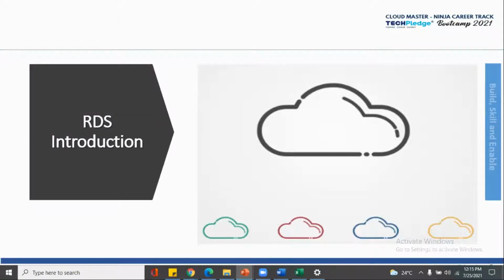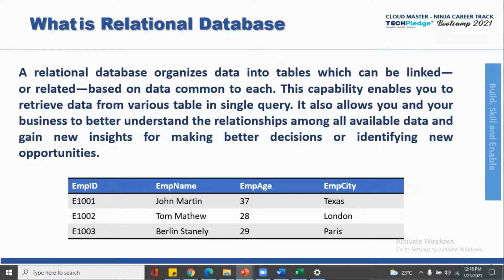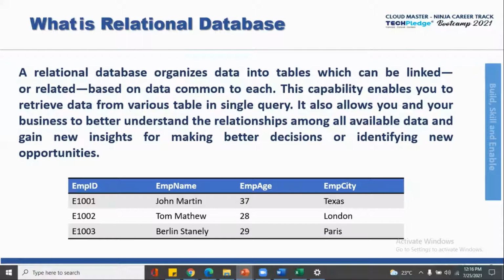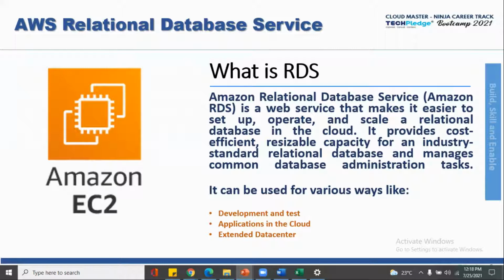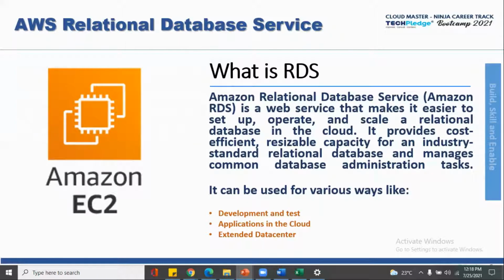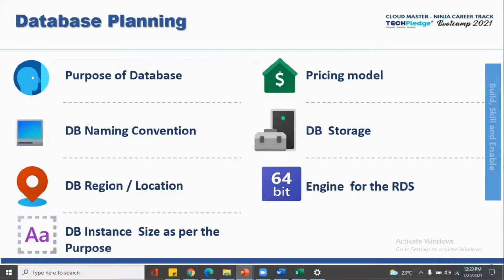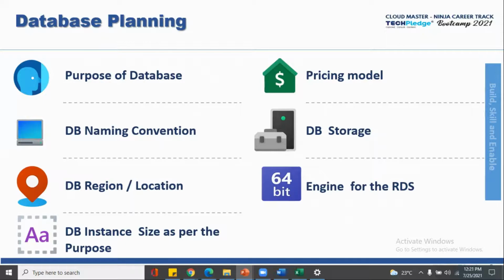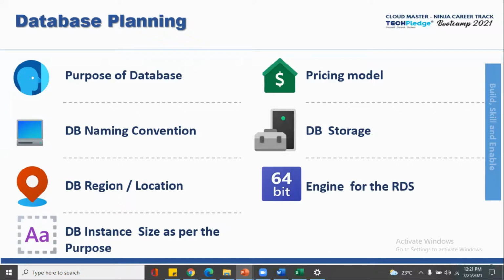Module 5 (Part ll)- Overview : Amazon AWS RDS |AWS SysOps | H20 Cloud Master Bootcamp